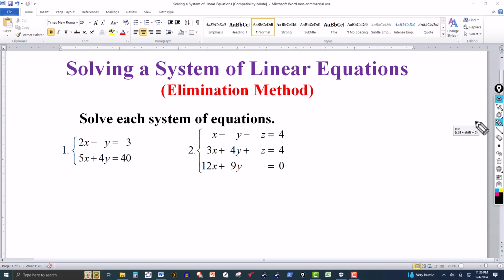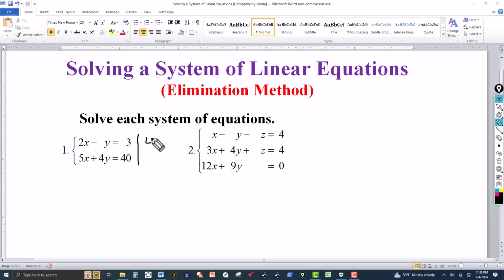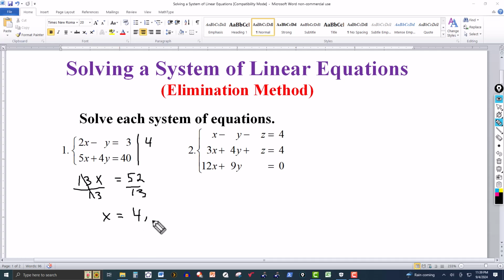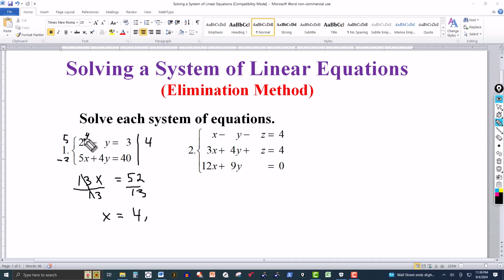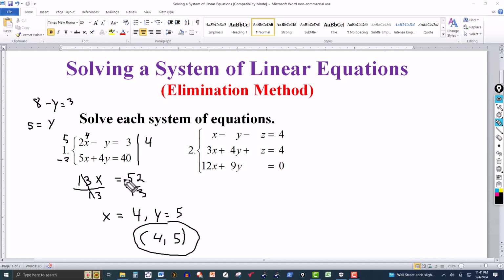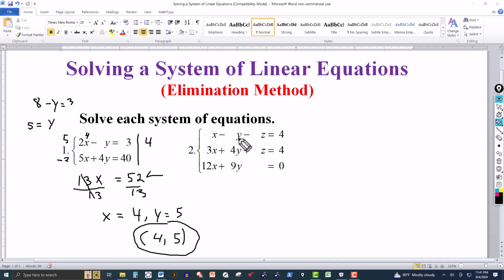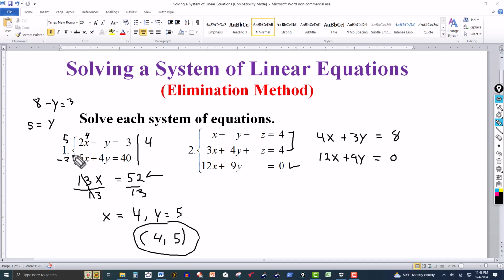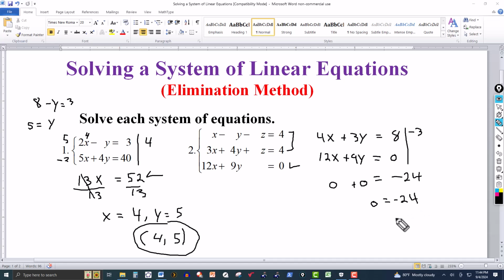Solving a System of Linear Equations (Elimination Method)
In this video, we use the method of elimination to solve linear systems of equations.